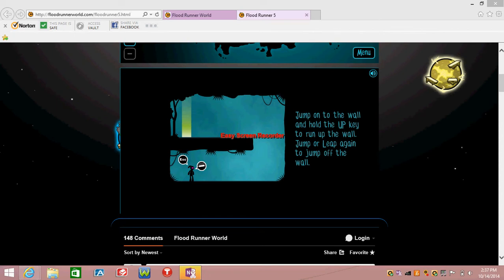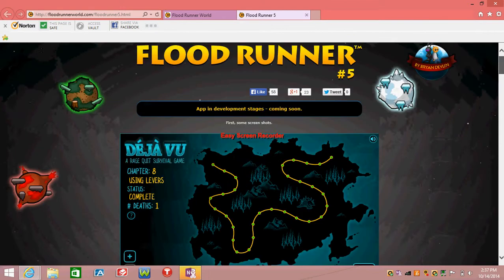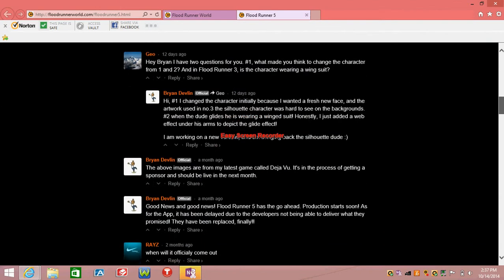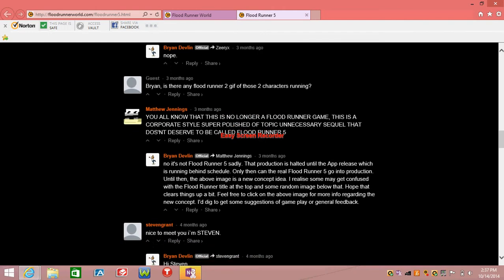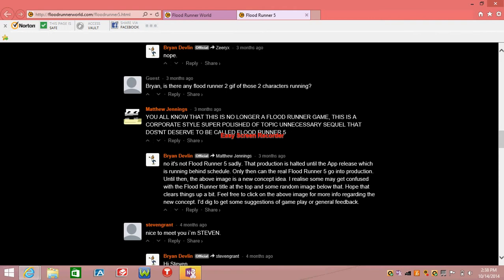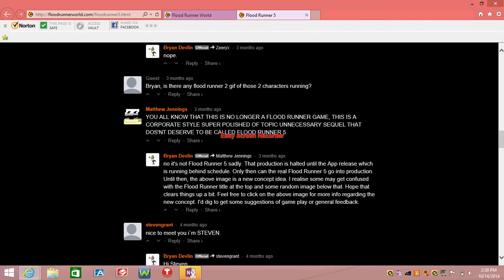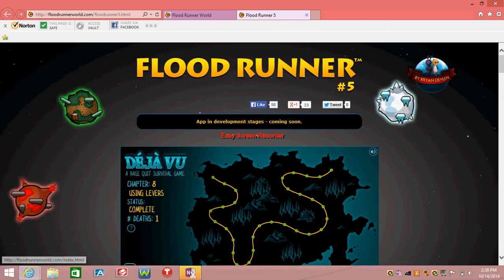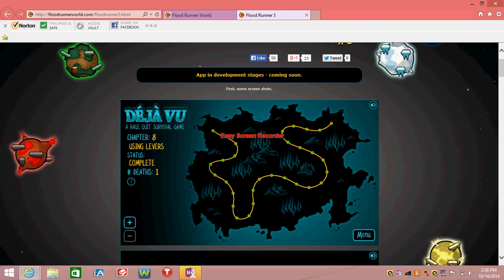About Flood Runner 5...